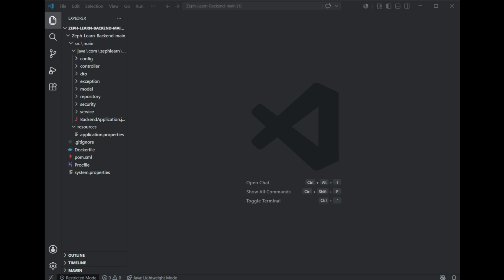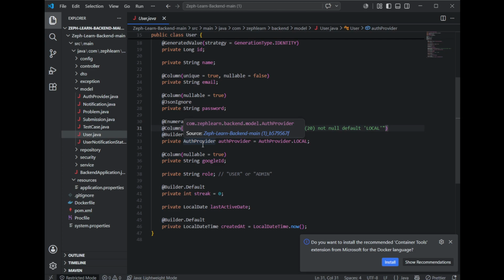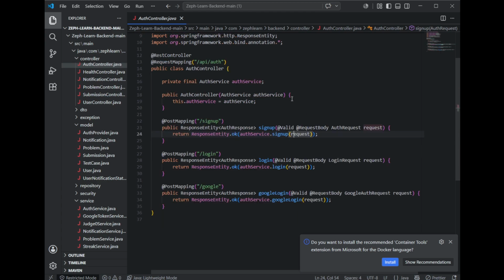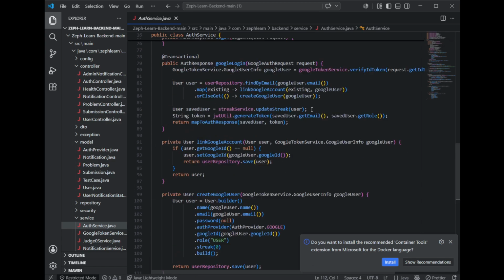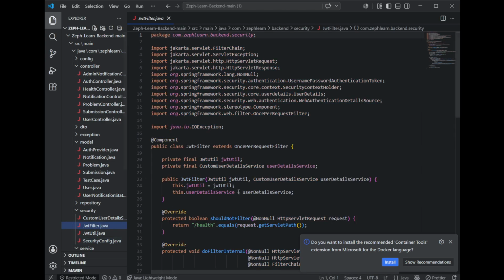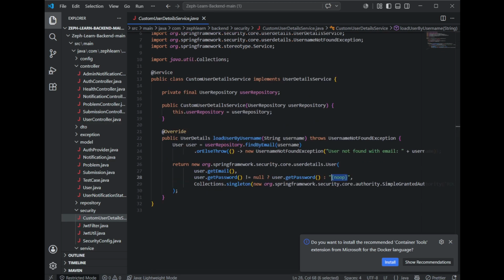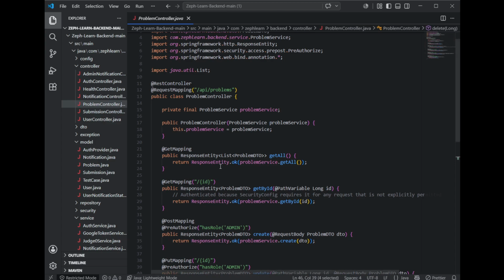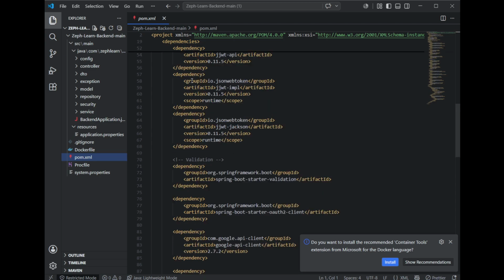I Built a LeetCode Clone's Backend from Scratch Full Code Explained Spring Boot + JWT + Google Auth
In this video, I break down the complete backend architecture of ZephLearn — a
full-stack, LeetCode-style competitive programming platform I built from scratch.

We go through the entire Spring Boot backend, file by file:

🔐 JWT-based authentication (login, signup, token generation & validation)
🔑 Google OAuth Sign-In integration
🧩 Problem, Test Case & Submission models — how the core platform data is structured
⚙️ Judge0 API integration — how submitted code actually gets compiled and judged
🔔 Admin broadcast notification system — a custom feature with read/unread tracking
🗄️ Database design — PostgreSQL via Supabase, with ER diagrams and normalization

Whether you're preparing for a placement interview, building your own project, or
just want to understand how a real backend is structured beyond tutorials — this
one's for you.

⏱️ Timestamps:
00:00 — Intro & Architecture Overview
00:00 — Authentication System (JWT + Security Config)
00:00 — Google OAuth Integration
00:00 — Problems & Submissions
00:00 — Judge0 Code Execution
00:00 — Notification System
00:00 — Database Schema & ER Diagram

🔗 Tech stack: Java, Spring Boot, Spring Security, JWT, PostgreSQL, Supabase,
Google OAuth2, Judge0 API, Render (deployment)

💻 Check out ZephLearn: [add your live link if you want to share it]

📌 About InfoTechiezz
InfoTechiezz is all about competitive programming, DSA, and full-stack development
— built by someone learning and building in public. New videos on LeetCode problem
breakdowns, project builds, and placement prep regularly.

🏆 Also check out ClashCode, our recurring coding competition on Unstop!